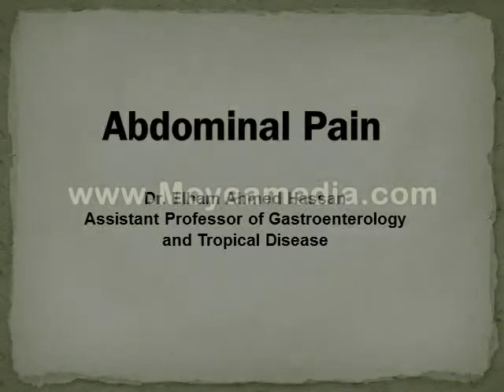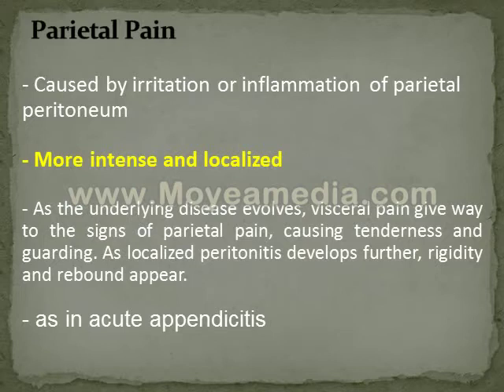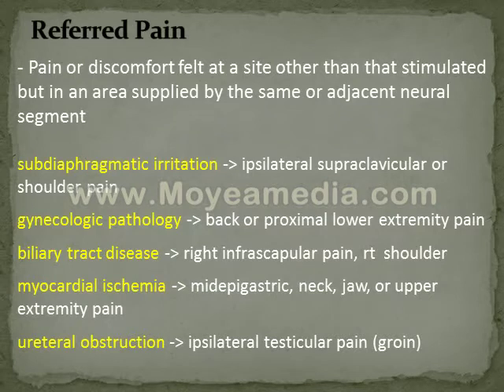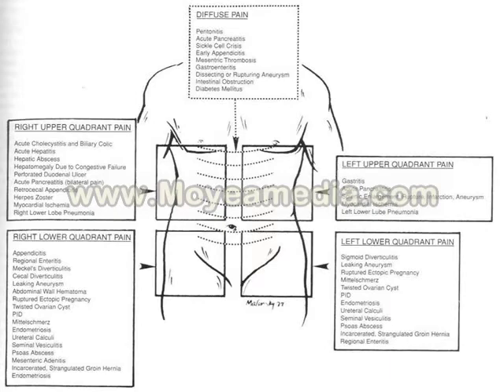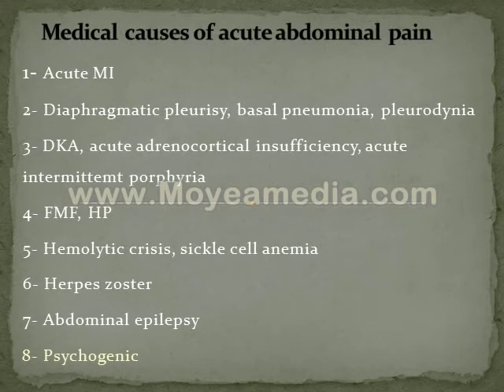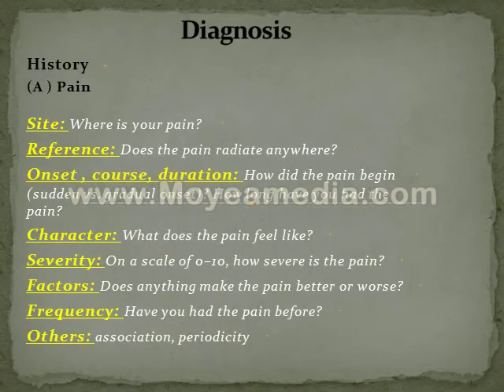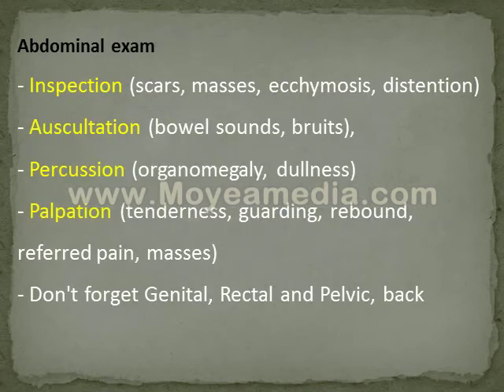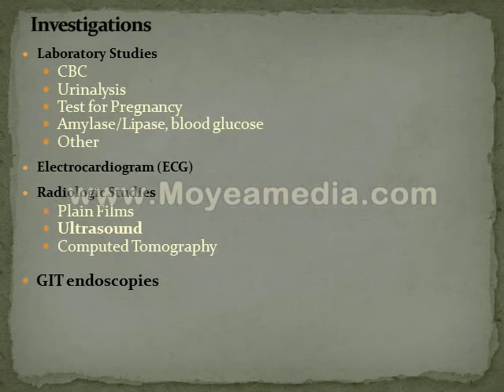Abdominal Pain | 5th grade | By Prof Elham Ahmed Hassan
محاضرة الاستاذة الدكتورة/ الهام احمد حسن
استاذ مساعد طب المناطق الحارة والجهاز الهضمي بكلية الطب - جامعة أسيوط
المحاضرة لطلبة الفرقة الخامسة
بعنوان
Abdominal Pain